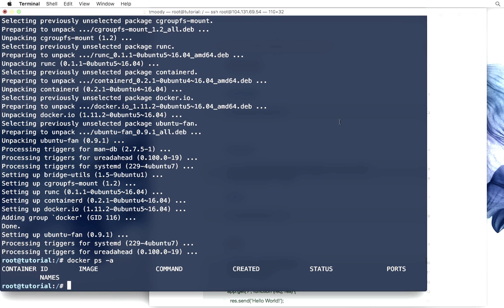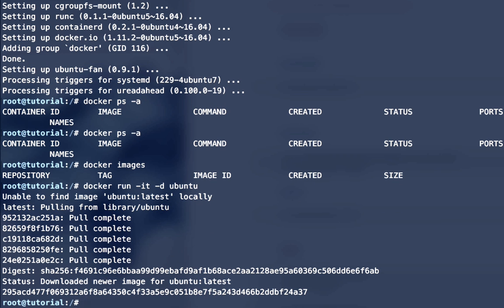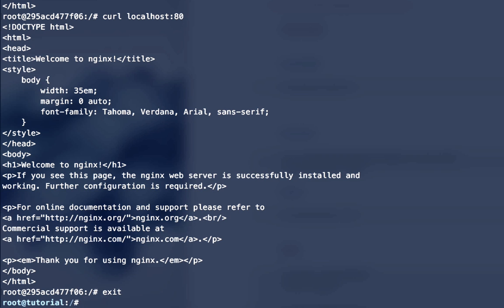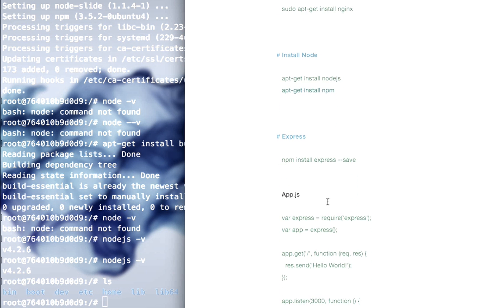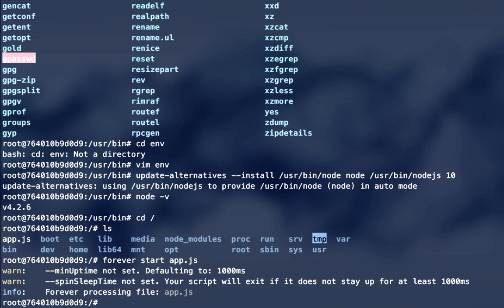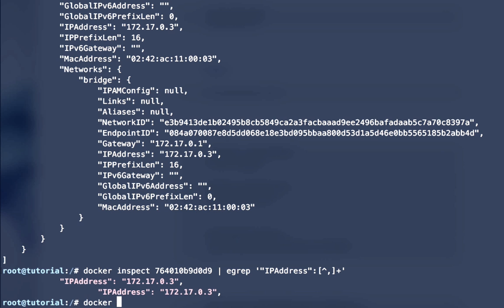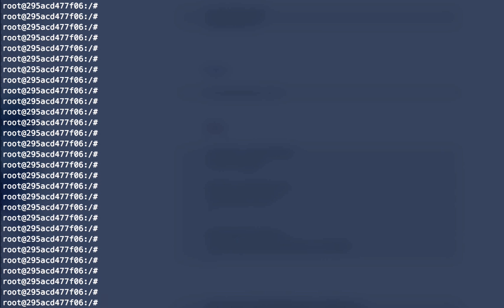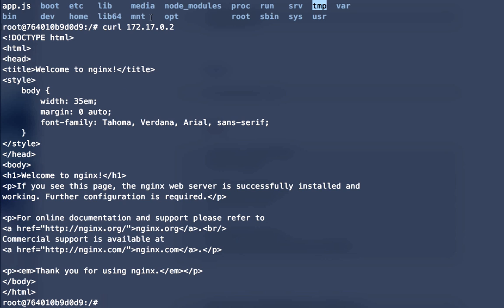How To Interface Between Multiple Docker Containers and Host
In this video you will learn how to connect to services within docker containers from the host and also from container to container.